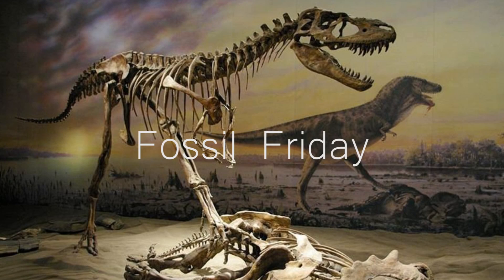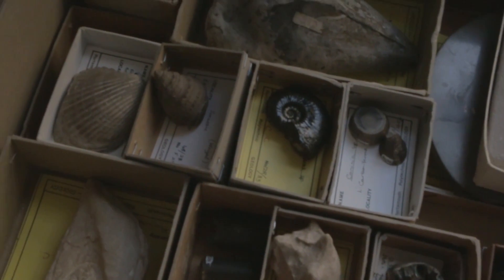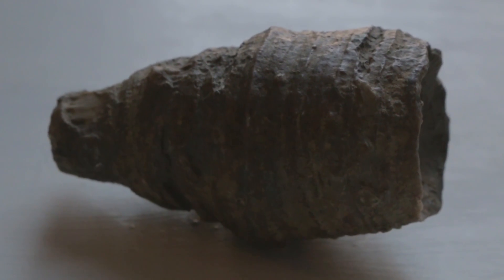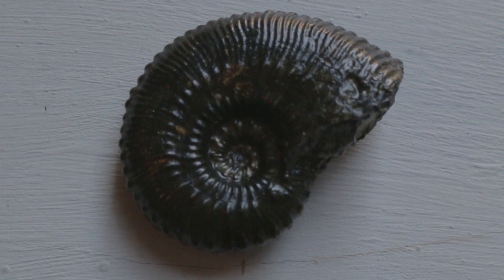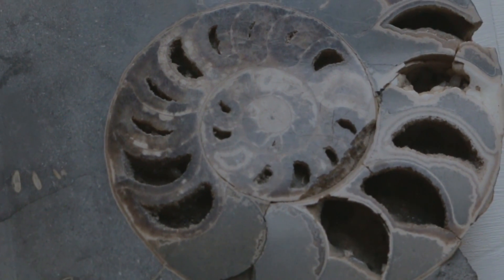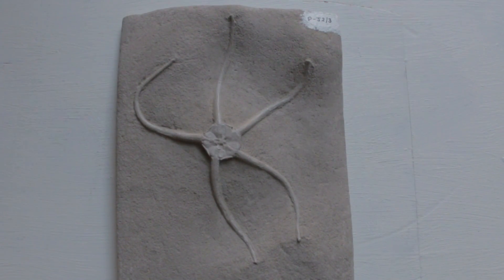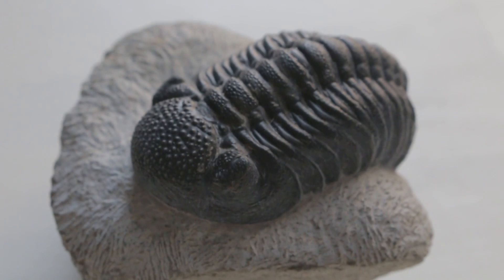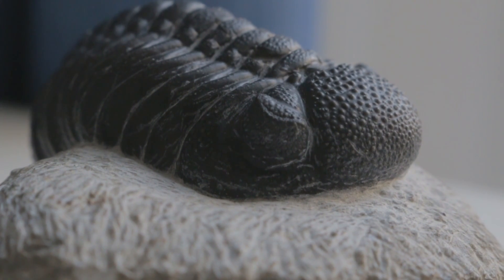Fossil Friday - Portsmouth University Fossils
Showing some of the fossils from the University of Portsmouth that I was able to borrow for a while thanks to palaeontologist Dave Martill, including some amazing ammonites, corals and a spectacular Trilobite.

Happy Birthday Eleanor!